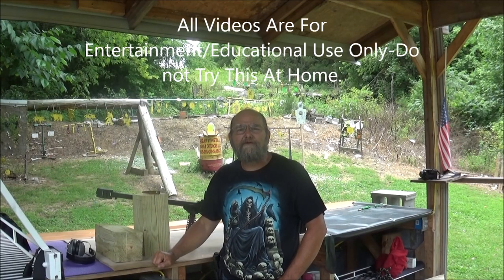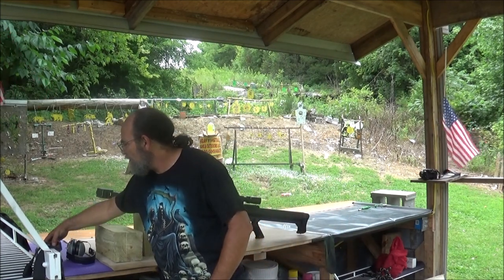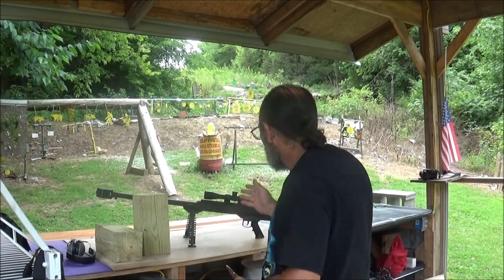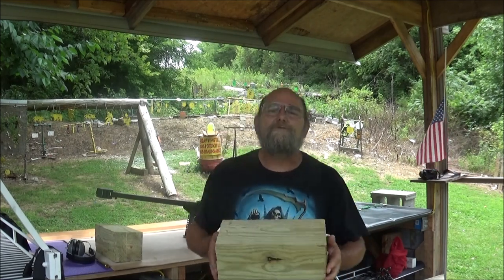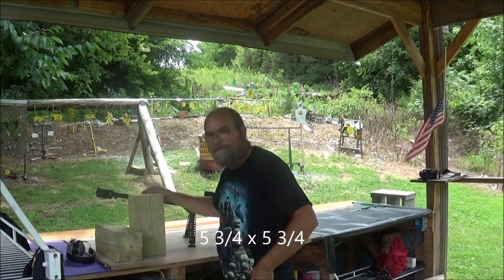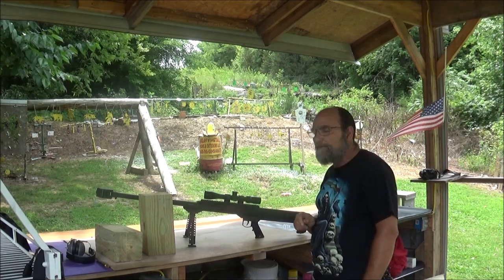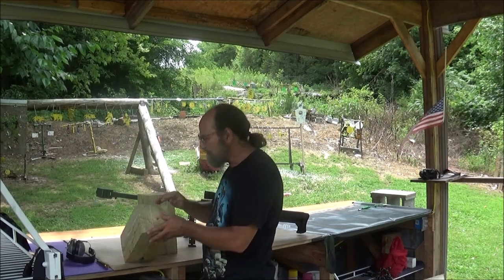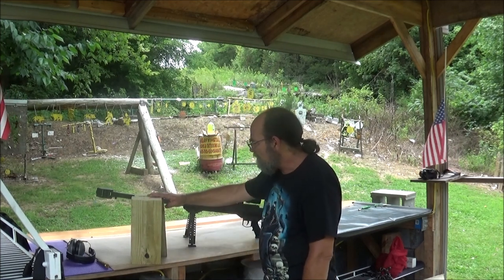50 BMG VS 6x6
50 BMG VS 6x6